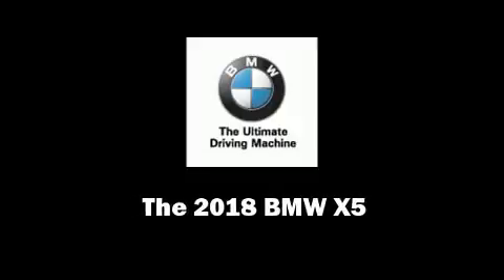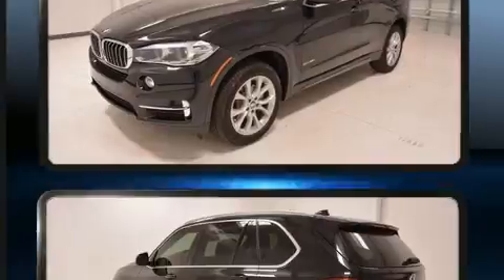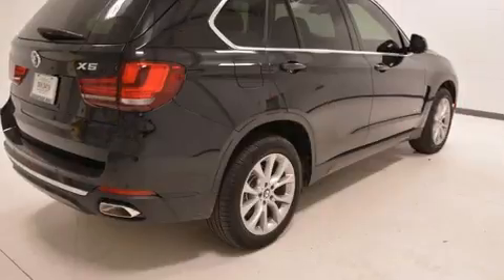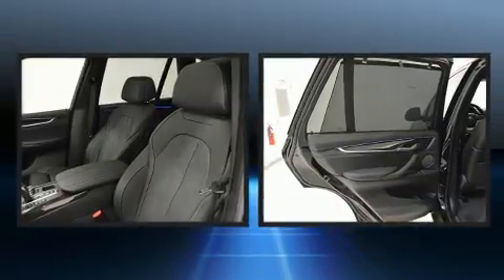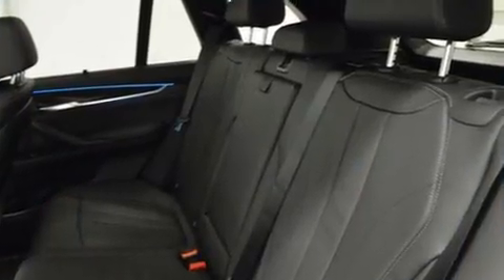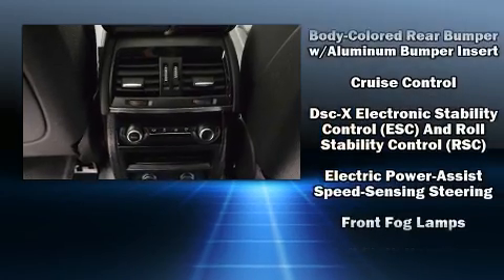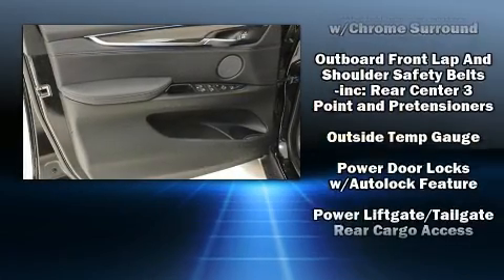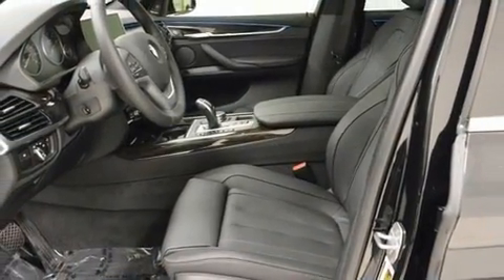2018 BMW X5 xDrive35i in Houston, TX 77002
Sensibility and practicality define the 2018 BMW X5 Under the hood you'll find a 6 cylinder engine with more than 300 horsepower, providing a smooth and predictable driving experience. Turbocharger technology provides forced air induction, enhancing performance while preserving fuel economy. A wealth of standard features means that you no longer have to sacrifice. Like all wheel drive, front and rear reading lights, speed sensitive wipers, automatic dimming door mirrors, a power rear cargo door, cruise control, a roof rack, and power seats. With high intensity discharge headlights illuminating your path, you'll always appreciate maximum visibility. Passengers are protected by various safety and security features, including: dual front impact airbags, front side impact airbags, traction control, brake assist, anti-whiplash front head restraints, ignition disabling, an emergency communication system, and 4 wheel disc brakes with ABS. For added security, dynamic Stability Control supplements the drivetrain. We pride ourselves on providing excellent customer service. Stop by our dealership or give us a call for more information.